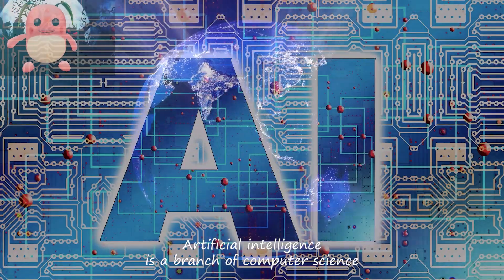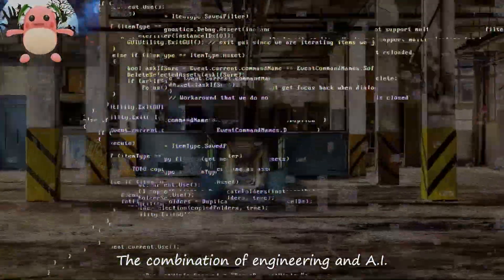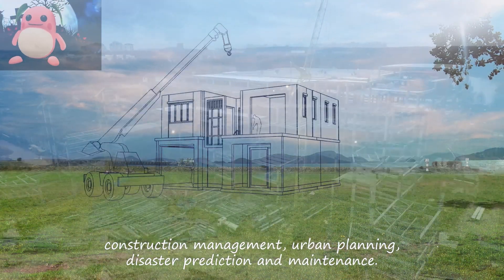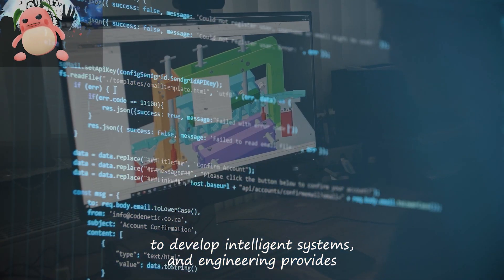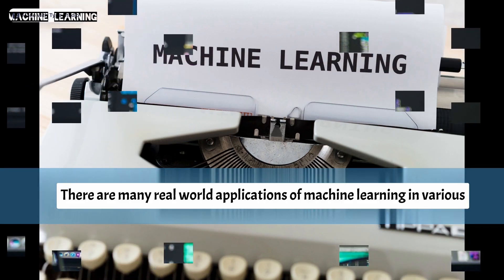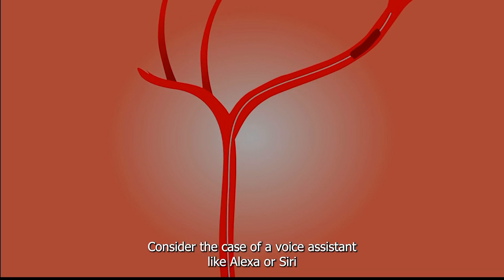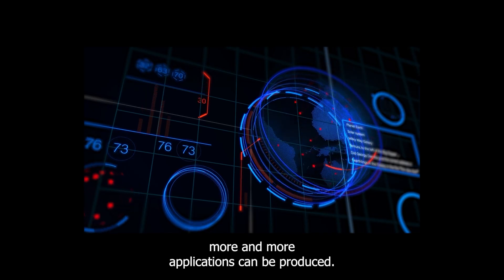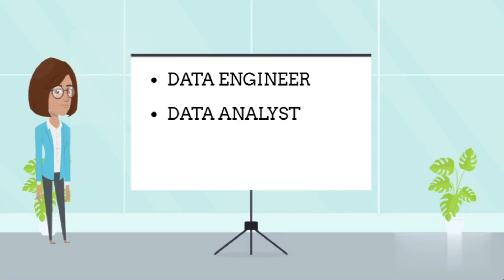TEAM 3: ENGINEERING ASPECTS OF AI, ML, DL & DS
ENGINEERING ASPECTS OF AI, ML, DL & DS

Are you interested in learning about the engineering aspects of Artificial Intelligence, Machine Learning, Deep Learning, and Data Science? Then this video is for you! In this video, we'll discuss the fundamentals of each of these topics, and the engineering aspects of these topics. We will also discuss the potential applications of these technologies, how they are being used to solve real-world problems and how they can be used to create new and innovative solutions. So, if you're ready to learn more about the engineering aspects of Artificial Intelligence, Machine Learning, Deep Learning, and Data Science, then this video is for you!

In Engineering, AI, Machine Learning, Deep Learning, and Data Science are used to create intelligent systems that can make decisions based on data, improve efficiency and automate processes, solve complex problems and optimize designs. They are applied in various fields such as manufacturing, robotics, transportation, healthcare, finance, etc. These technologies are helping engineers design, test and improve products, processes and systems in a more efficient way.
AI is a broad field that encompasses various techniques and technologies for creating intelligent systems that can perform tasks that would typically require human intelligence, such as perception, reasoning, and decision making.
Machine Learning is a subset of AI that involves training algorithms to learn from data, rather than being explicitly programmed to perform a specific task.
DEEP LEARNING (DL)
Deep Learning is a subfield of Machine Learning that is concerned with creating neural networks that have many layers of interconnected nodes, which allow them to learn complex patterns in data. Deep Learning is particularly useful for tasks such as image and speech recognition.
DATA SCIENCE (DS)
Data Science is the field of study that combines knowledge of computer science, statistics, and domain-specific knowledge in order to extract insights and knowledge from data. Data science is used to analyze and extract insights from large sets of data, which can be used to inform decision making in various fields.